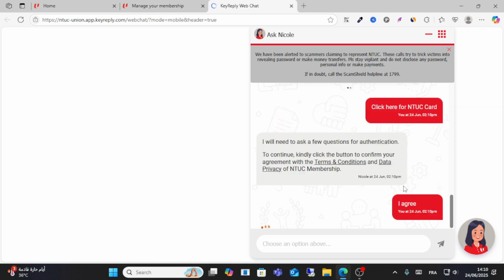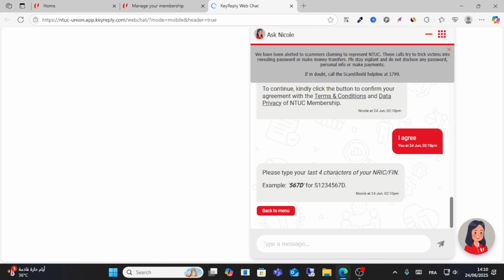How To Cancel Ntuc Membership - step by step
Looking to cancel your NTUC membership? This video walks you through the entire process